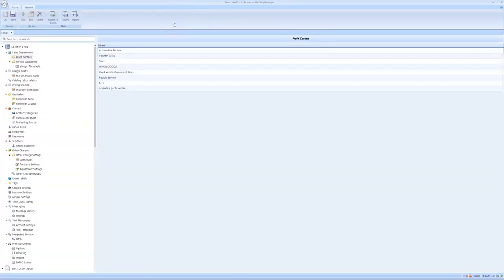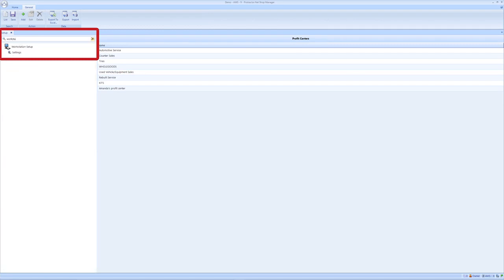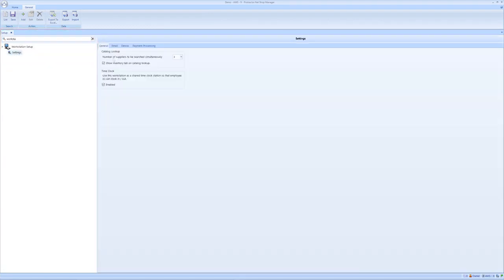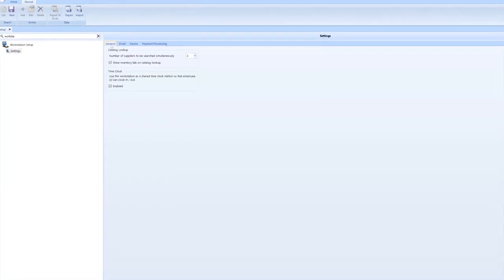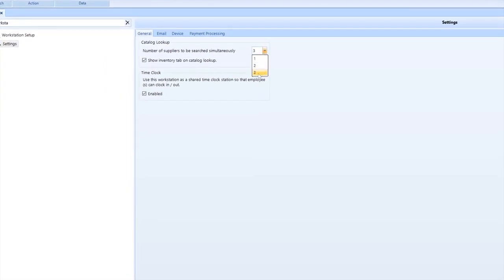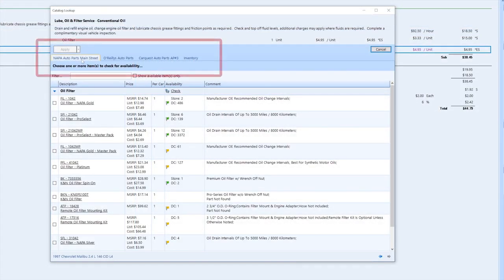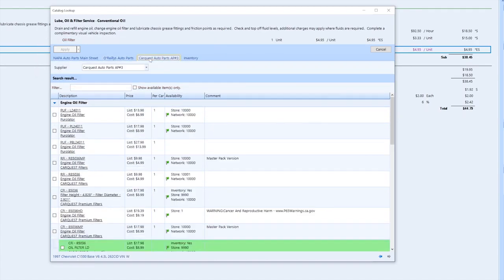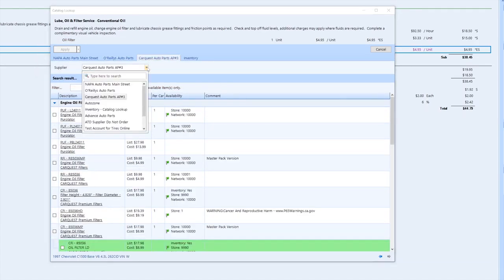Tips & Tricks: Multi Supplier Catalog Lookup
Automotive shop management system, AMS Protractor training video for tips and tricks for contact vehicle change of owner - move the vehicle